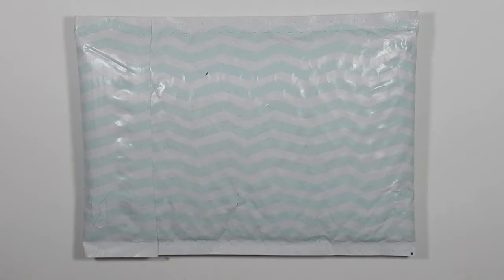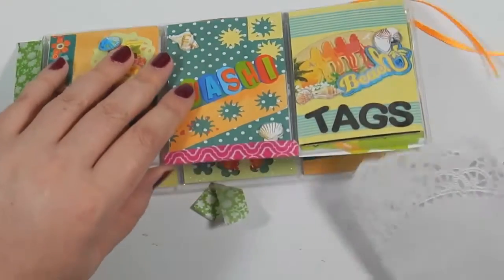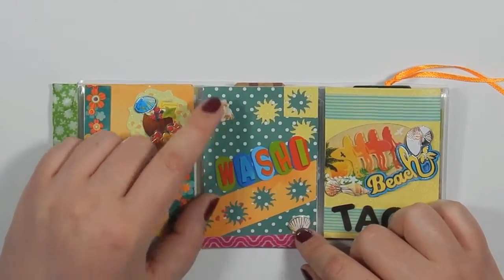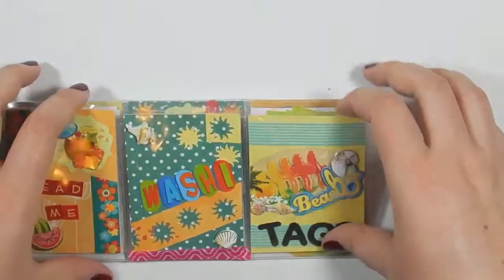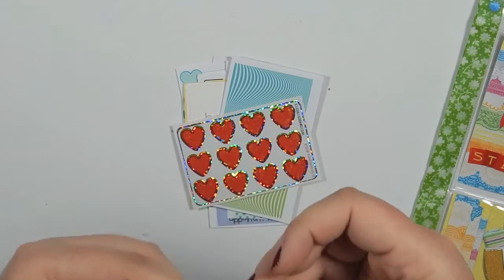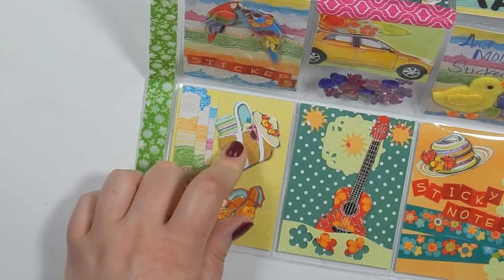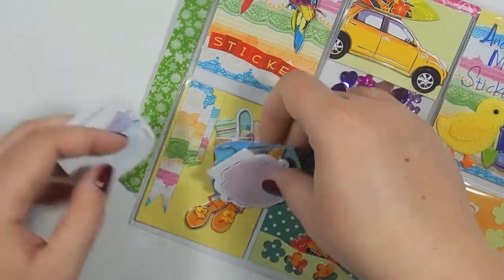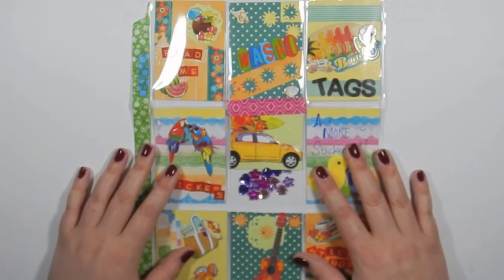Pocket Letter from Anastacia!